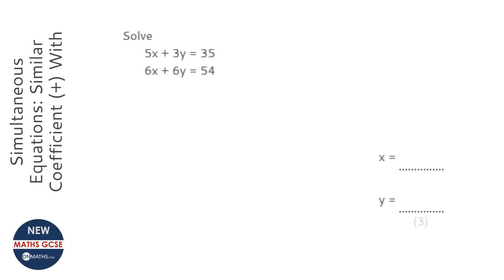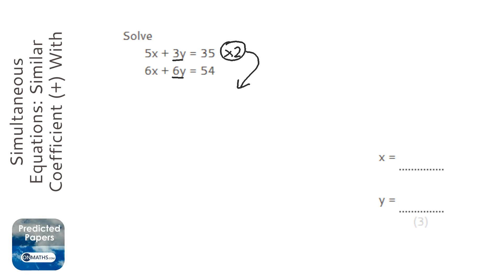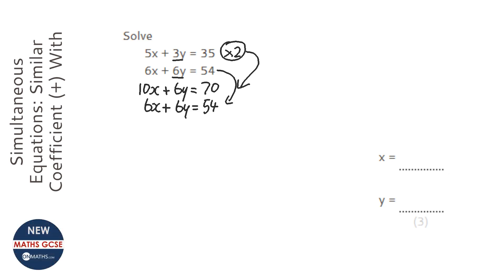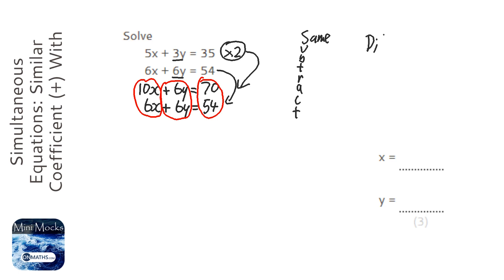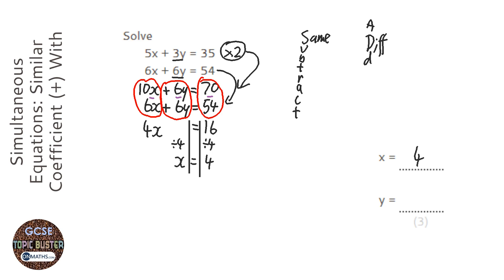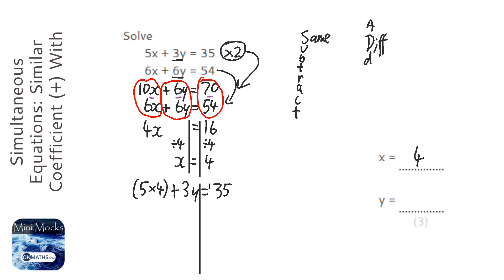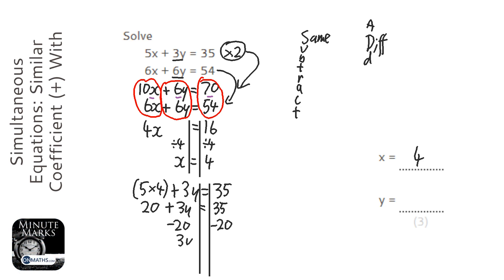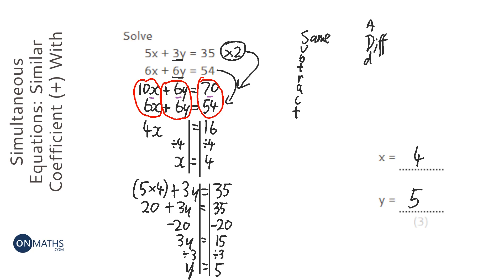Simultaneous Equations: Similar Coefficient (+) With Positive Answers (Grade 5) - GCSE Maths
Topic: Simultaneous Equations: Similar Coefficient (+) With Positive Answers